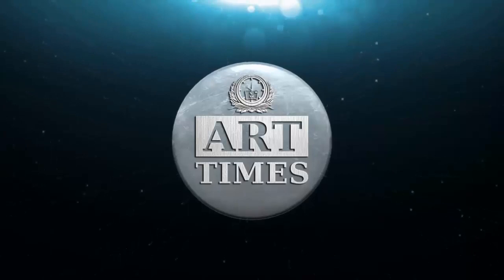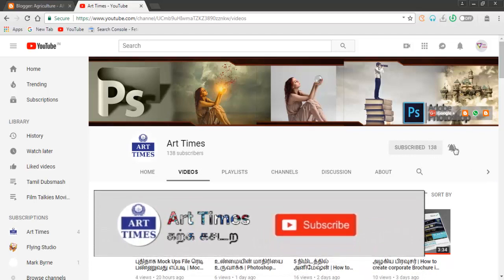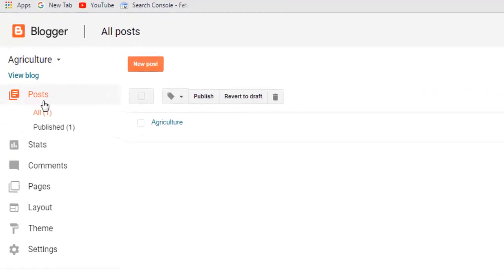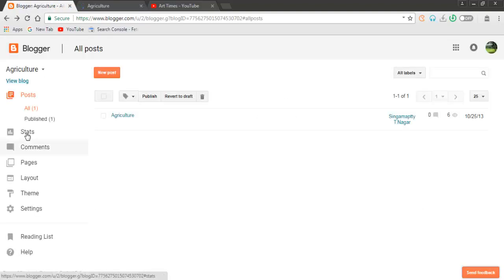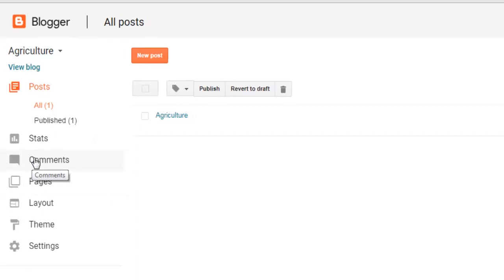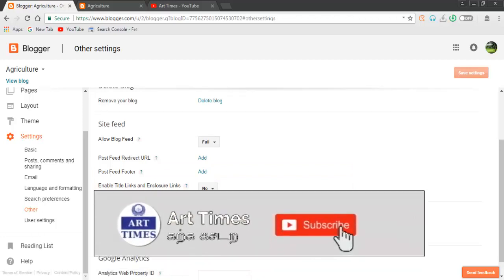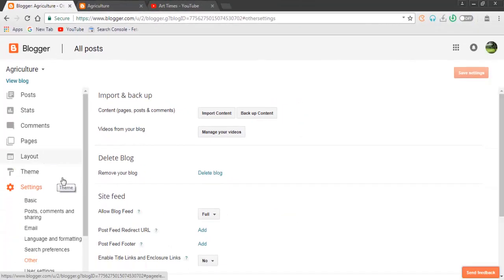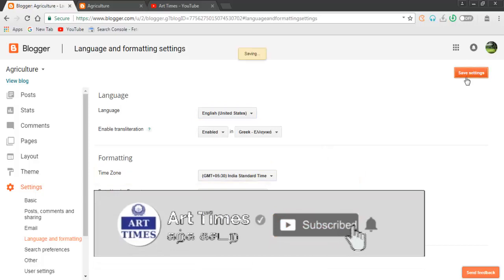Earnings Option கொண்டுவருவது எப்படி | how to show earnings Tab option in blogger | Art Times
This video explain you blog or blogger has missing "Earnings" tab option, how to get that or how can I show "Earnings"  option in my blog or blogger, Will you just go for settings option has click the other option  to go "Adult contents" option is "Yes" click to change "No", no refresh your page, It will show, else not showing, will just go for Language format option change any language to "English - United States" now refresh your page will become earnings tab

Kindly give the "SUPPORT" to watch Art Times socila networks